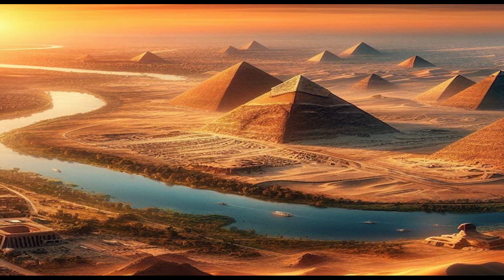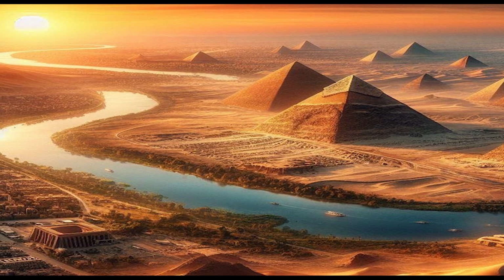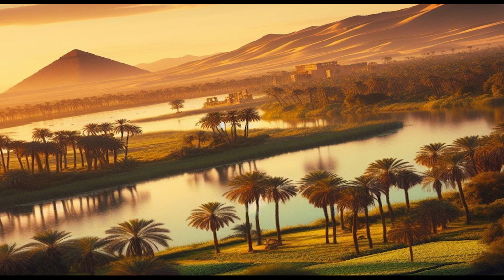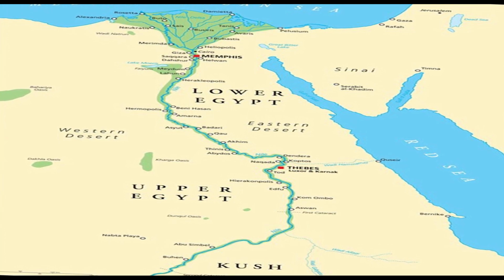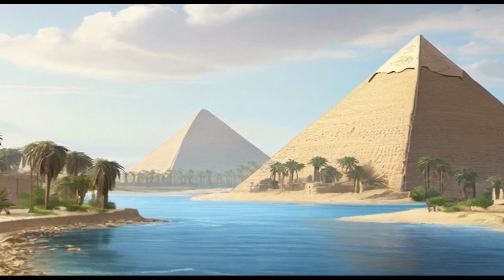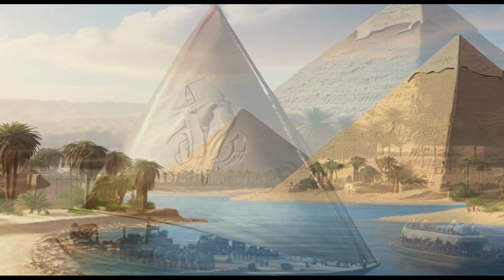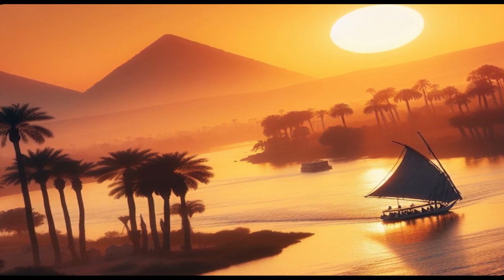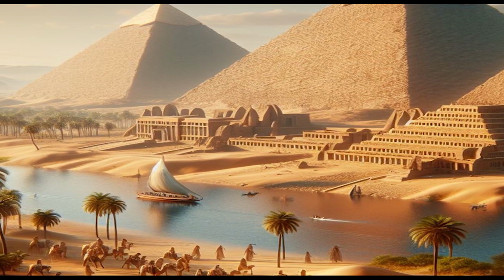Egypt: A Journey Through Time, Nature, and Civilization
Egypt, a country of unique geographical shape, is often compared to a lily with a crooked stem. This metaphor encapsulates the country’s physical characteristics and its division into two distinct regions.
The broad blossom at the top of the stem represents the Delta, extending from Aboosir to Tineh, a direct distance of 180 miles, which the projection of the coast enlarges to 230 miles. The bud projecting from the stalk below the blossom represents the Fayoum, a natural depression in the hills that enclose the Nile valley on the west. This area has been made cultivable for many thousands of years by the introduction of Nile water through a canal known as the “Bahr Yousouf.”
The long stalk of the lily represents the Nile valley itself, a ravine scooped in the rocky soil for 700 miles from the First Cataract to the apex of the Delta. The width of this ravine varies from a mile to eight or ten miles. No other country in the world has such a unique shape, so long compared to its width, so straggling, and so challenging to govern from a single centre.